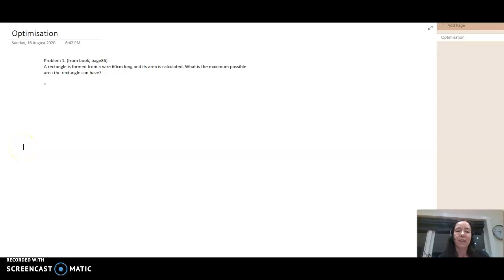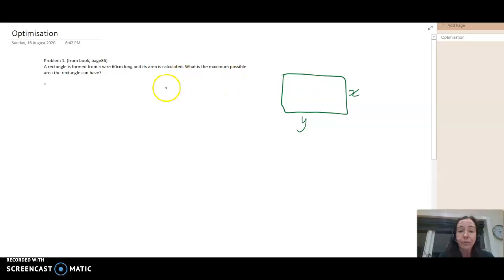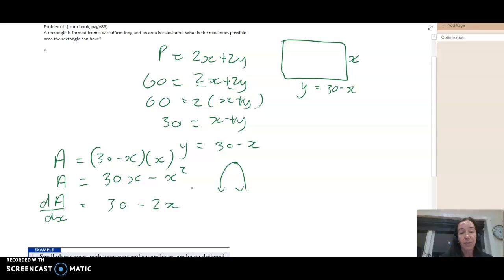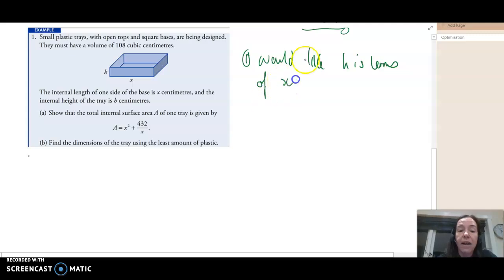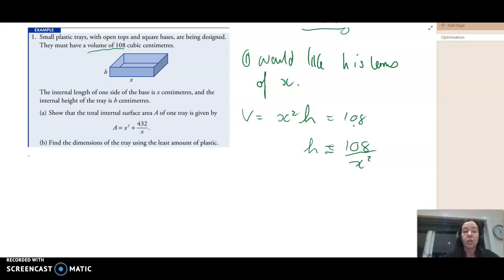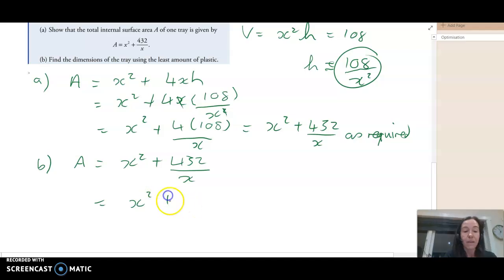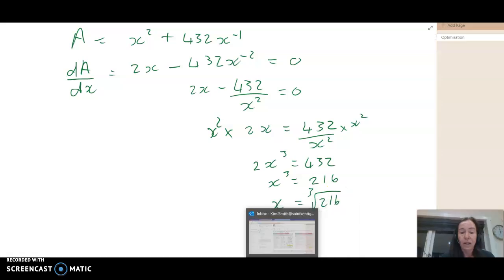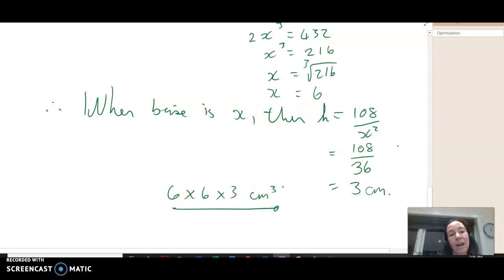optimisation calculus level 2